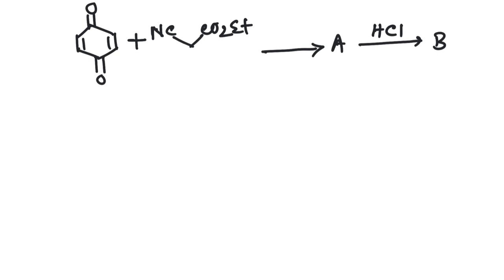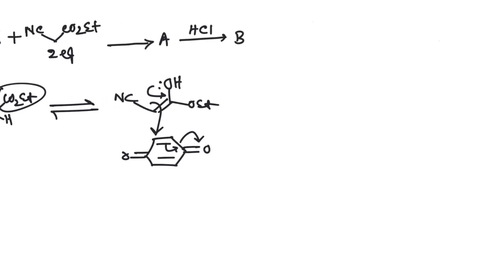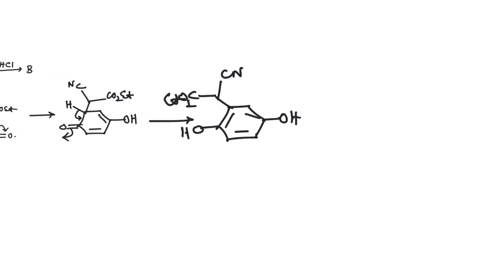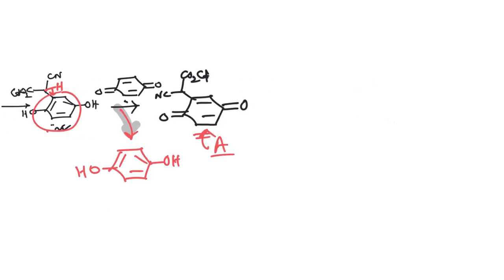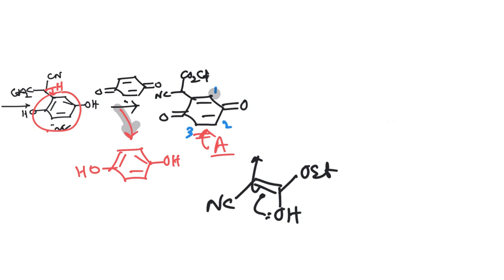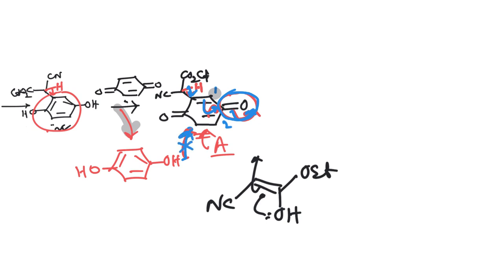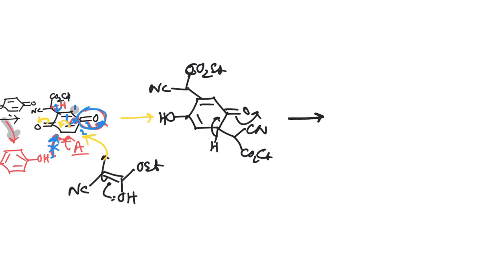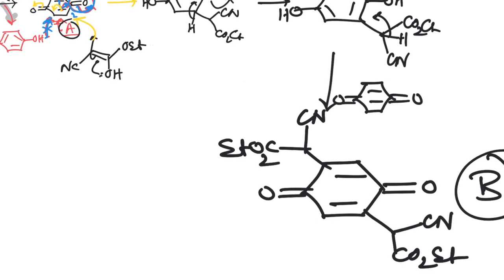Answer of Challenge question || Q2